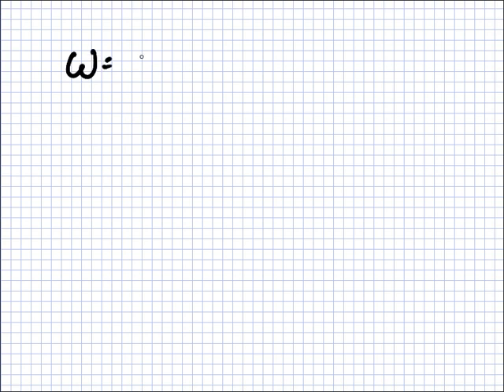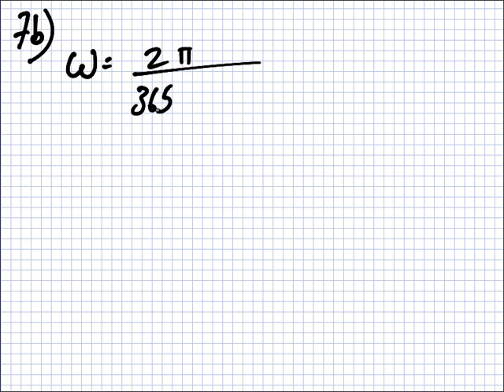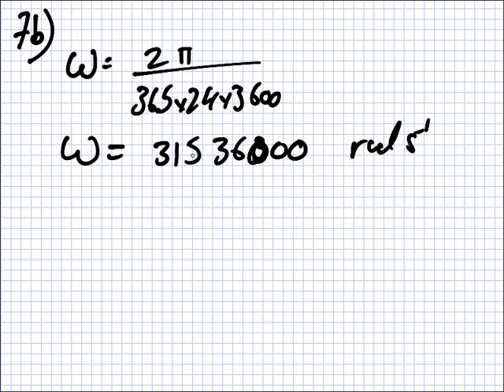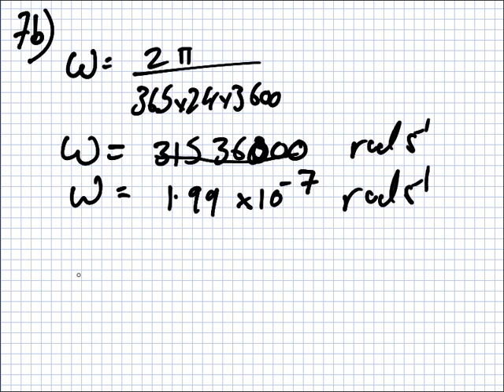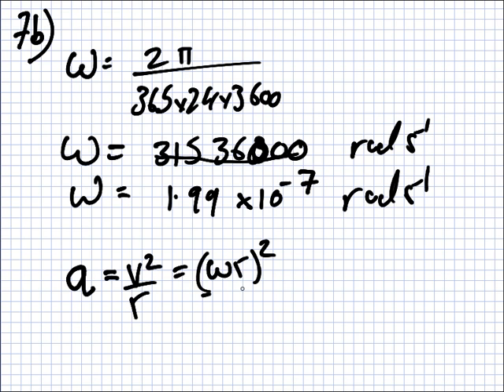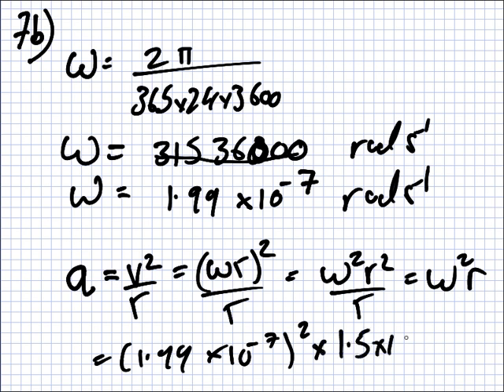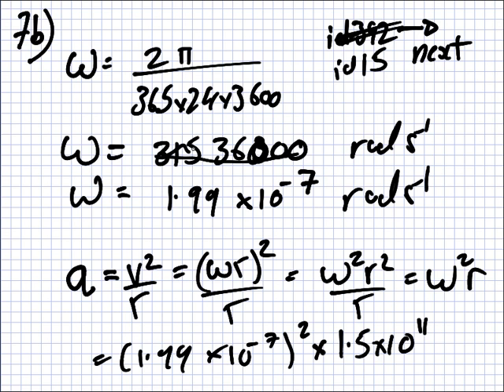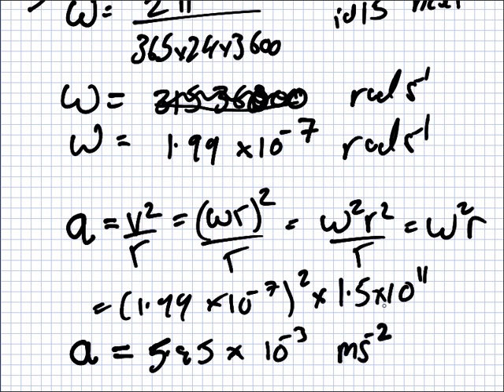Physics | 1920 Intake 1 | Tutorial | 23-10-2019